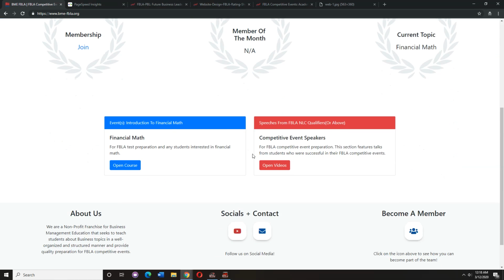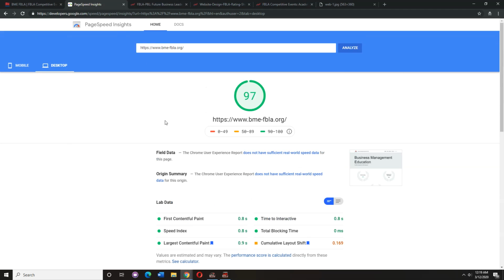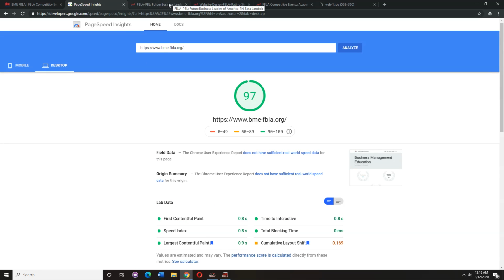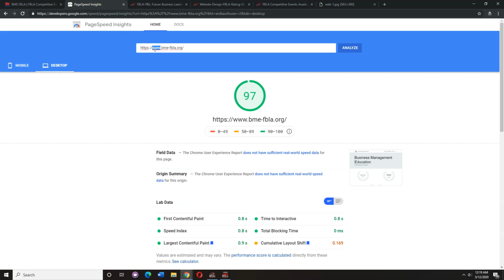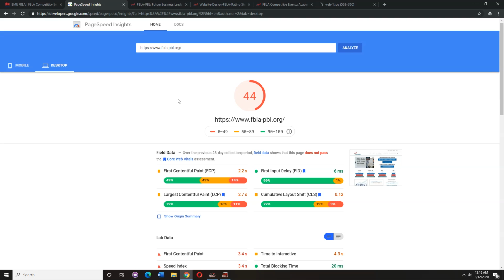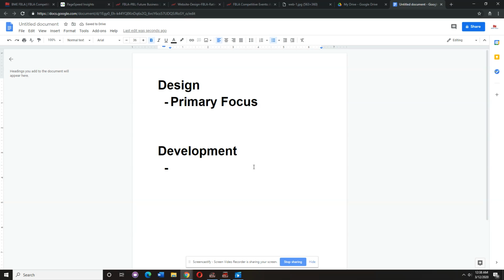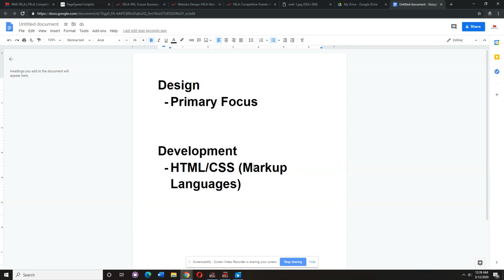New Course: Website Design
Please leave anything you would like to learn about Website Design/Development in the description.